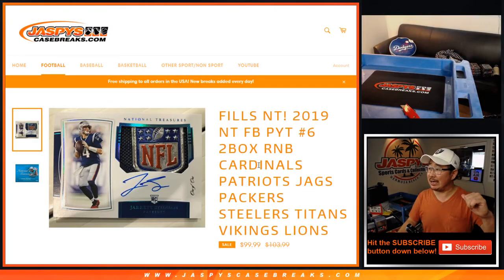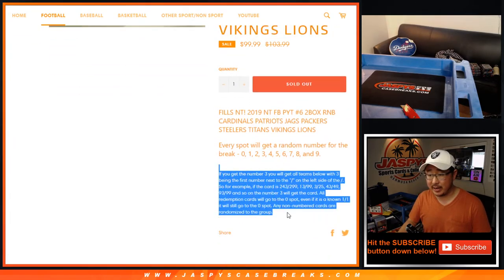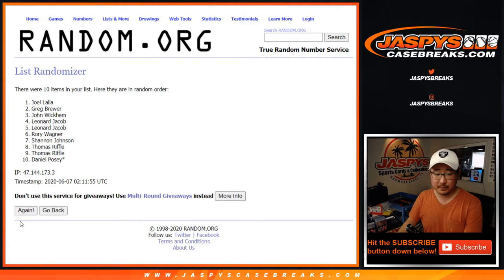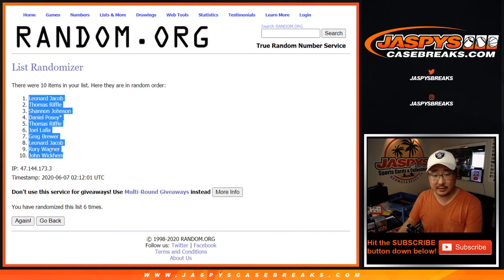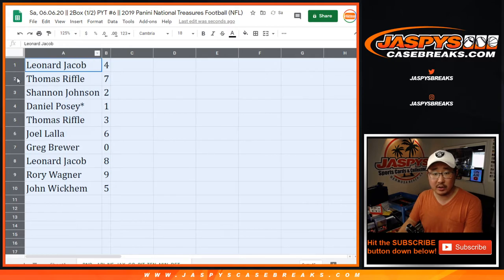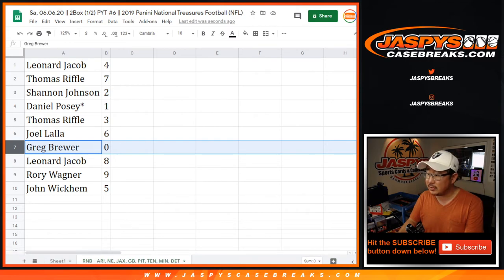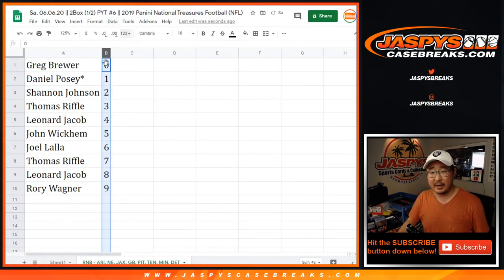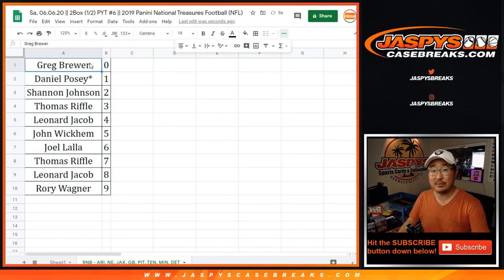RNB || Sa, 06.06.20 || PYT #6 || 2019 Panini National Treasures Football (NFL)